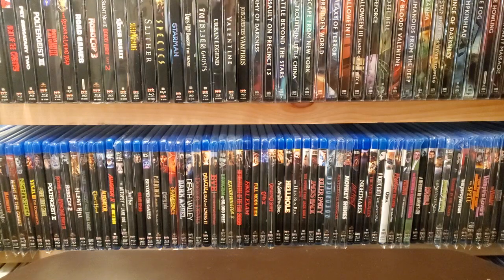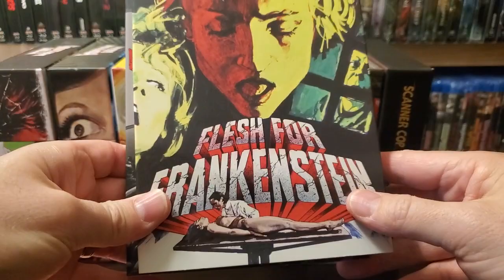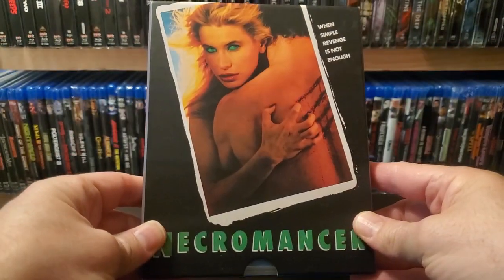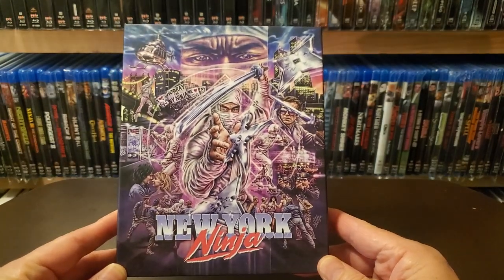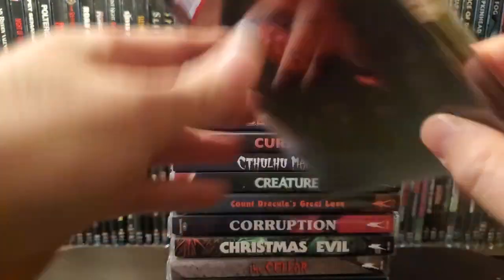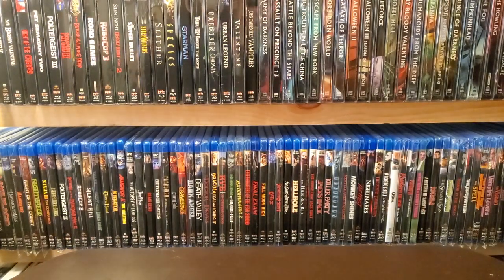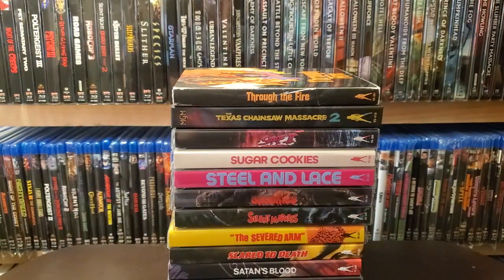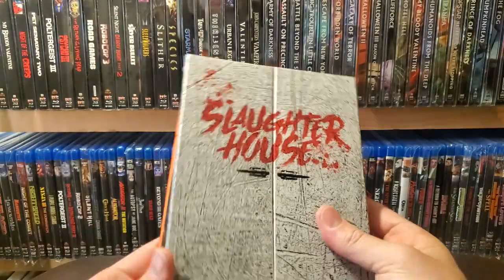My Entire Vinegar Syndrome Collection: 2023 Boutique Movie Collection Part 2